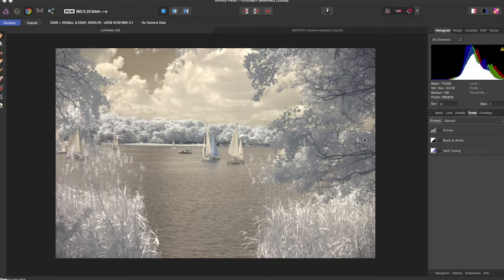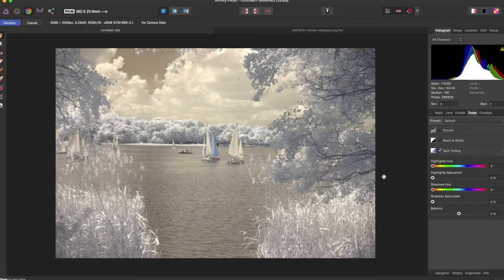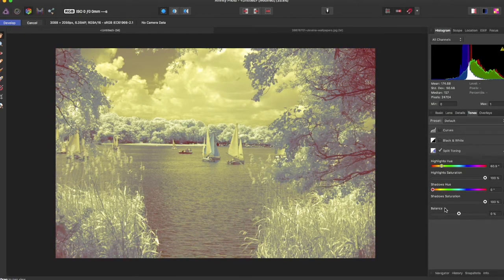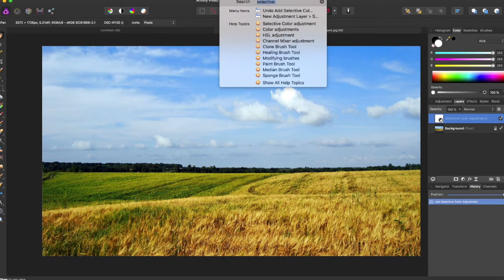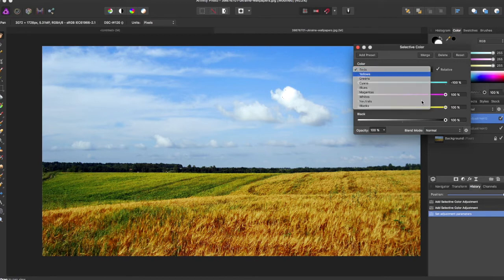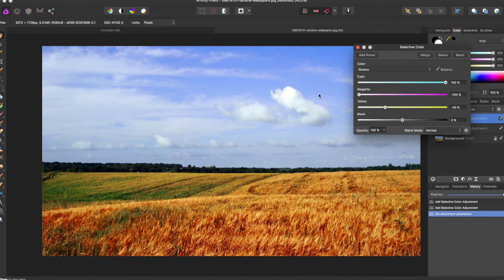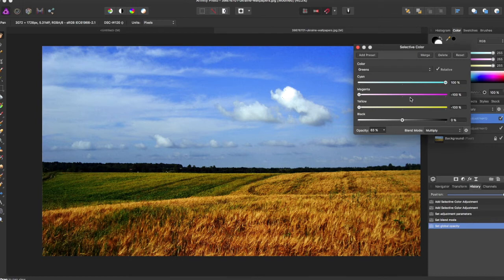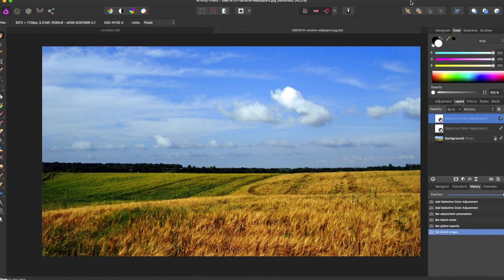Affinity Photo Tutorial #30-Split Toning & Selective Color